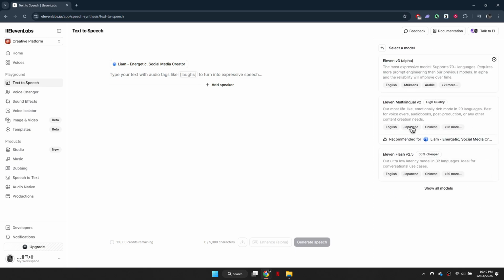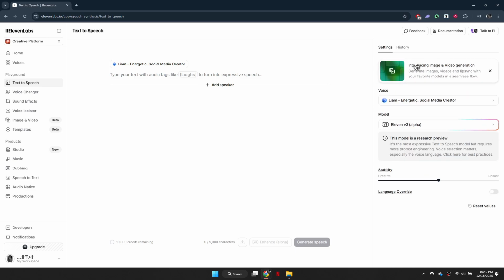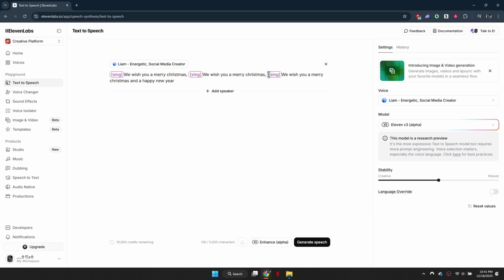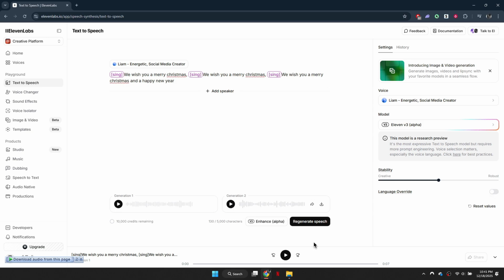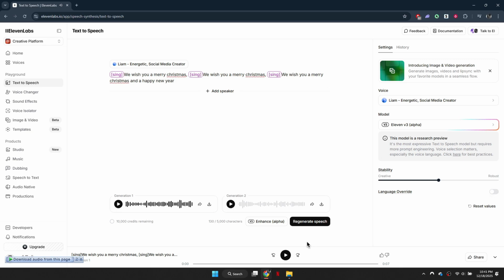How To Make ElevenLabs Sing - Step By Step Tutorial For Beginners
How To Make ElevenLabs Sing – Step By Step Tutorial For Beginners (2026 Guide)

In this video, I’ll show you step by step how to make ElevenLabs sing using AI. You’ll learn how to input lyrics, adjust voice parameters, create singing outputs, and export your audio. This beginner-friendly tutorial helps you create AI-generated singing for music projects, voiceovers, or fun experiments in 2026.